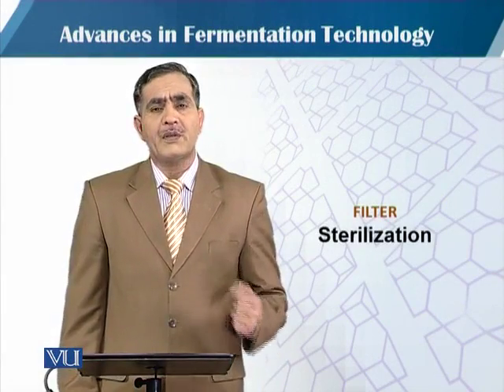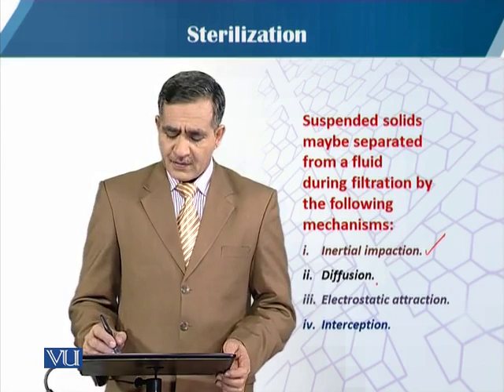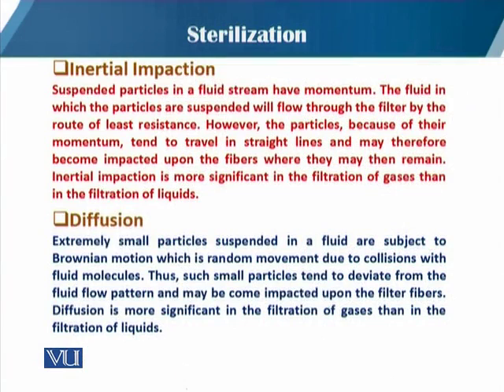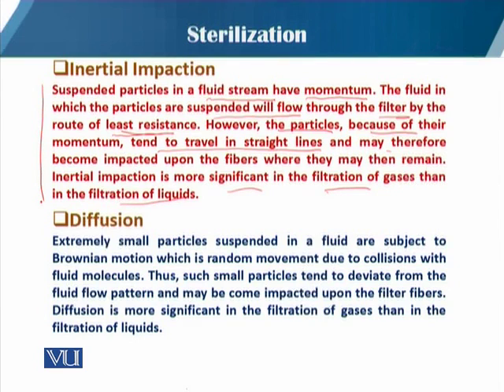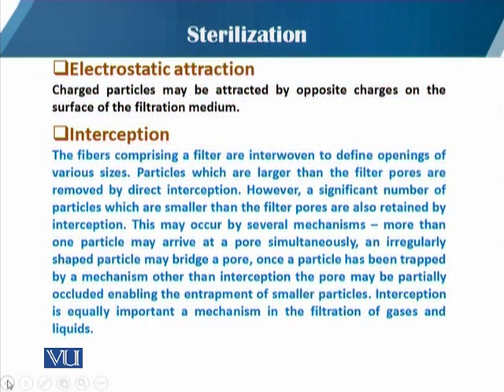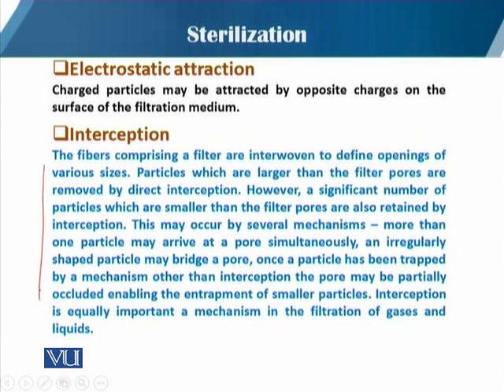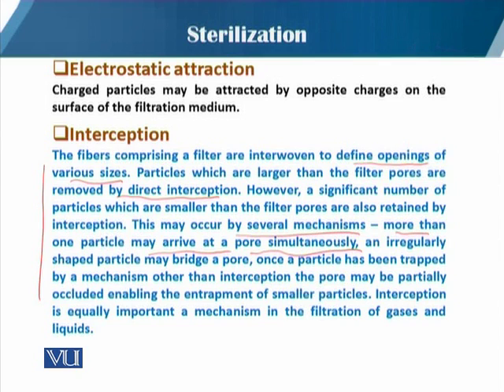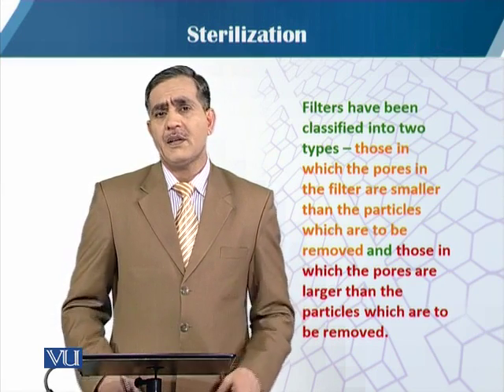BT735_Topic135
Topic: 135